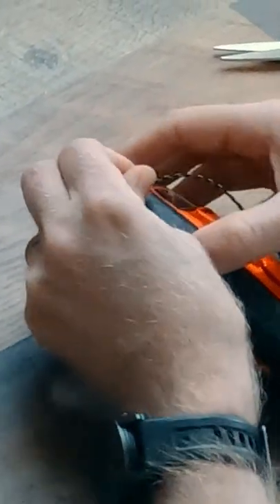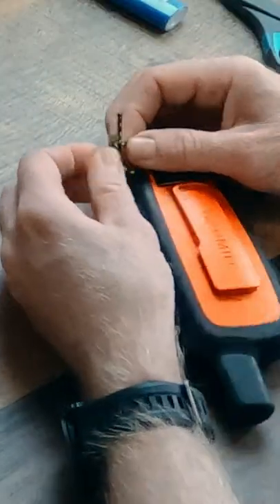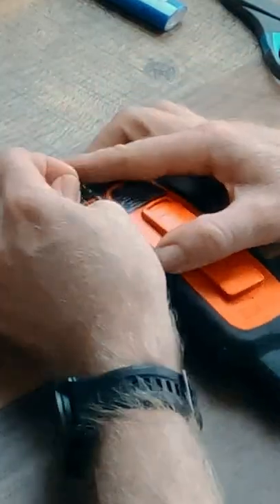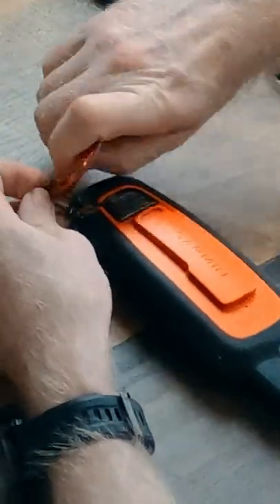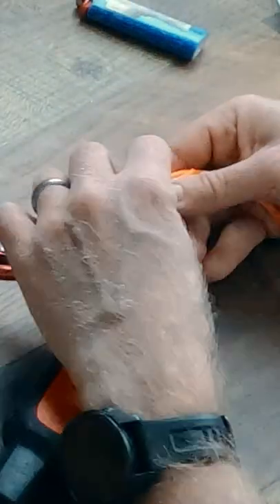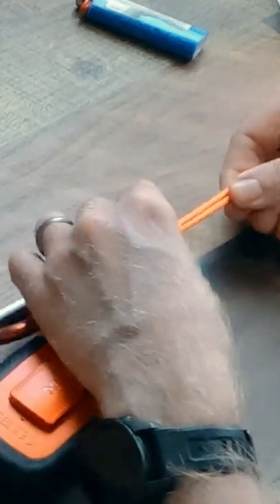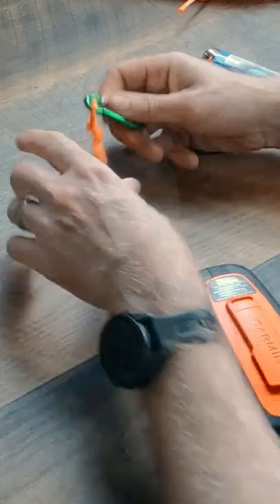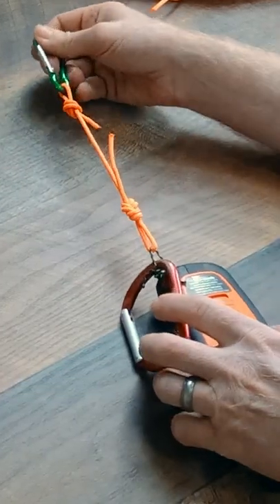How to Mount a GPS Device, Satellite Communicator, or Radio to Your Backpack Strap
On some routes, I know I am going to need to be able to access a radio or a GPS device or satellite communicator more frequently. Maybe winds or terrain will make it hard to talk with my climbing partner. Maybe it's a new area and I'm unfamiliar with the landscape. Maybe it's a big expedition, and I need to be able to stay in regular contact with a team that is spread out all over the mountain. If I need to keep the device available, I want it out of the way, high on my shoulder, when not in use; but I also need to be sure it's secure and still attached when I am using it. Here is how I rig a device to my backpack when facing these types of situations.